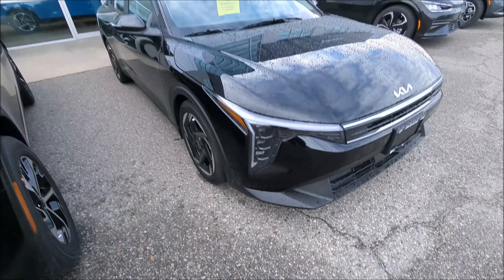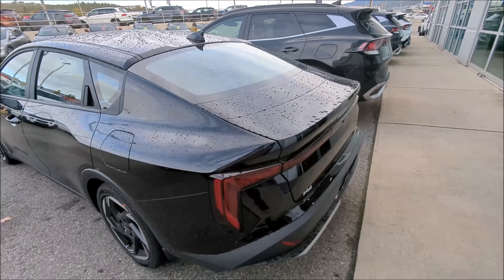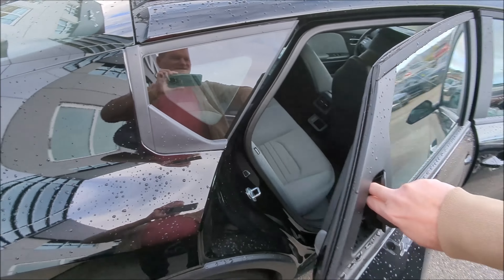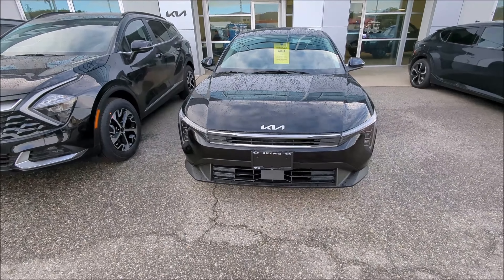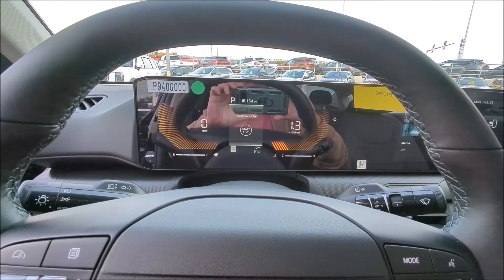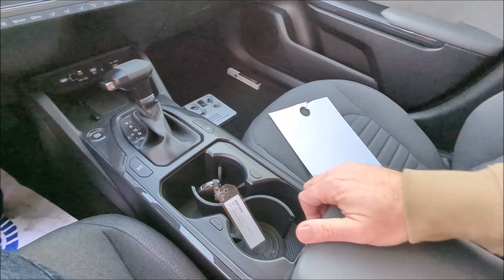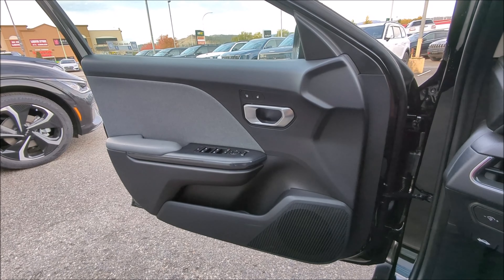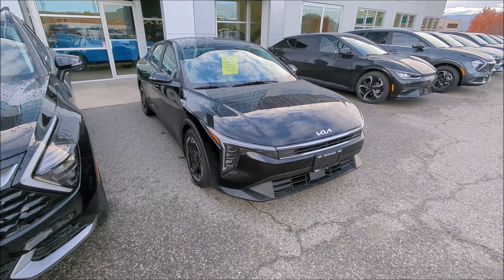First Look - 2025 Kia K4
At a recent service for my 2021 Kia Forte, I was thrown the keys (big thanks to Jordan and Kelowna Kia) to a brand new 2025 Kia K4 to check out.

Not a deep dive video that will cover every aspect and detail of this brand new model from Kia, but here's what I did cover in the very limited amount of time I had...